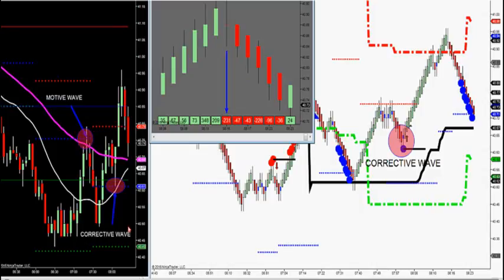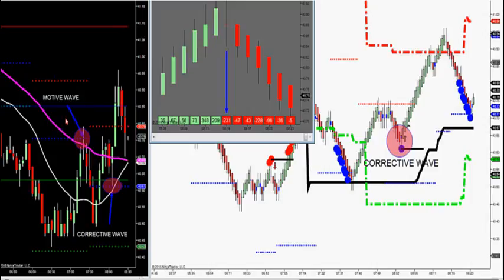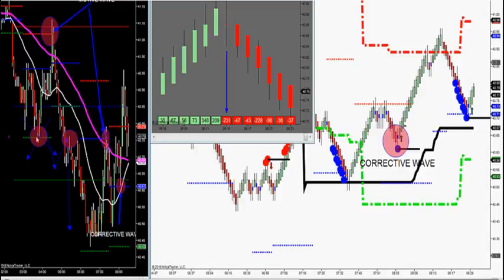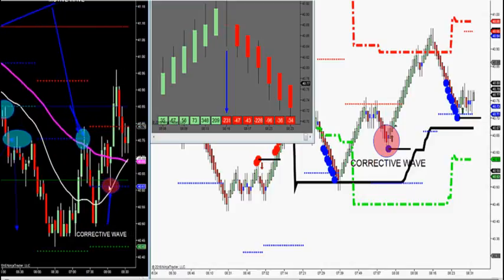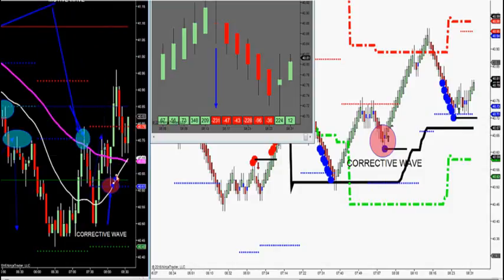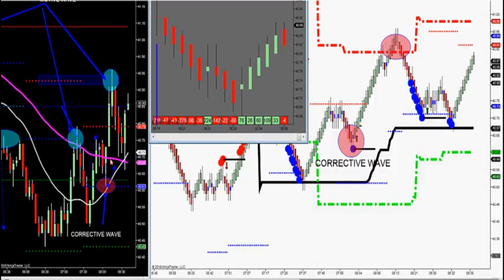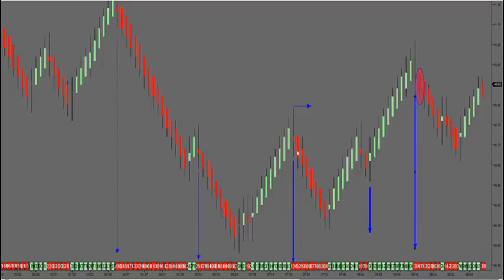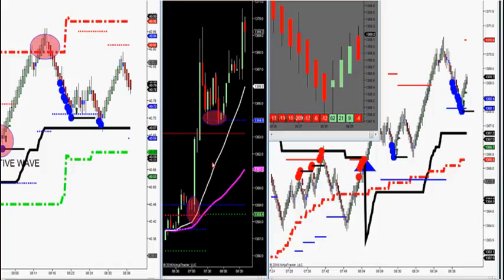8-4-16 How To Trade The Methodology DayTradingTheFutures.com